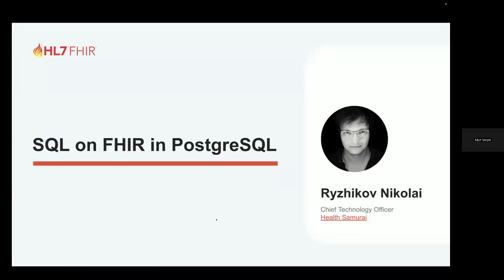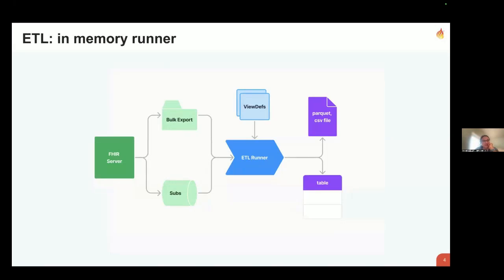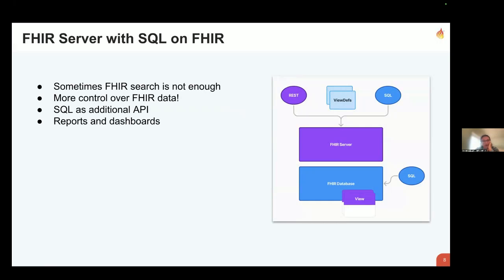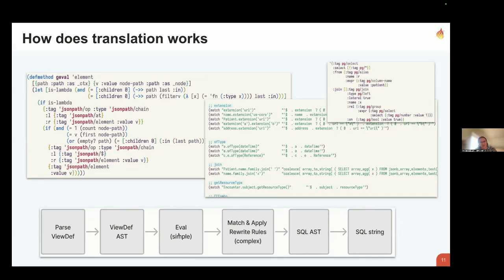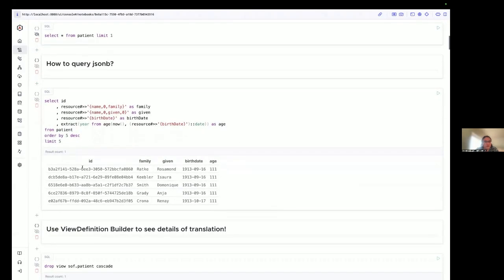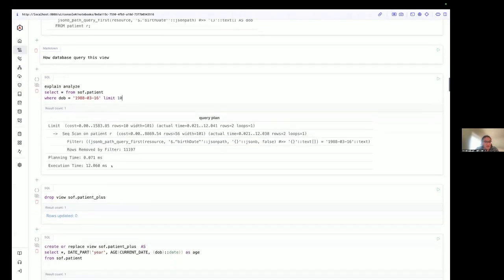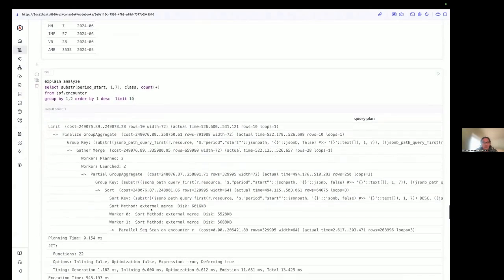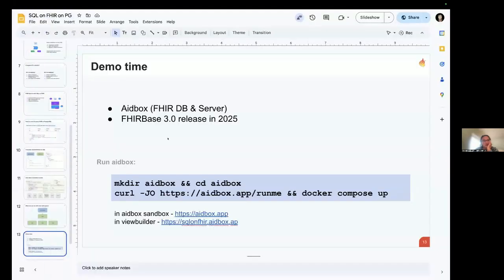SQL on FHIR in PostgreSQL. Ryzhikov Nikolai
Experiences integrating SQL on FHIR into a PostgreSQL-based FHIR server

0:00 What is the motivation behind SQL on FHIR and the open-source initiative?
Introduction of the speaker and company, explanation of the decision to extract SQL on FHIR from 8box and open source it, and the vision for “FHIR-first” systems.

1:24 What are the main approaches to processing FHIR data: ETL vs. ELT?
Discussion of ETL (Extract, Transform, Load) and ELT (Extract, Load, Transform) runners, their differences, implementation complexity, and use cases.

5:18 How is FHIR data stored in PostgreSQL and why use JSONB?
Explanation of lossless storage of FHIR resources in PostgreSQL using binary JSON (jsonb), its efficiency, and how SQL and JSON functions are used for querying nested data.

6:35 How are FHIR view definitions translated into SQL queries?
Technical deep dive into parsing and translating FHIRPath expressions into SQL/JSONPath, and the challenges of handling complex cases like joins.

8:32 How does the 8box platform and View Builder facilitate working with FHIR data?
Demonstration of the 8box platform, launching local instances, using notebooks, and the open-source visual View Builder to create and test view definitions.

11:11 How are view definitions used for analytics and reporting?
Explanation of posting view definitions to the server, materializing them as tables or views, and using them for real-time analytics and aggregation queries.

13:44 What are the performance considerations and limitations of PostgreSQL for FHIR analytics?
Discussion of performance issues with JSONB, the importance of materialized views and indexes, and recommendations for using columnar databases for intensive analytics.

17:00 How can SQL queries be exposed as REST endpoints and integrated into applications? 16:13
Description of wrapping SQL queries as REST endpoints, creating parameterized queries for dashboards and reports, and practical application integration.

9. What are common customer patterns and best practices for analytics on FHIR data?
Q&A about customer use cases: real-time dashboards in EHRs, replication for analytics, exporting to columnar storage, and practical recommendations for the community.
Each block represents a distinct logical section of the video, with a question as the title and the corresponding starting timestamp for easy navigation.